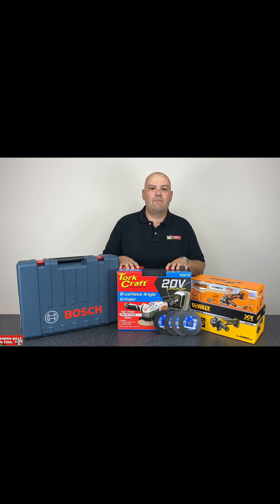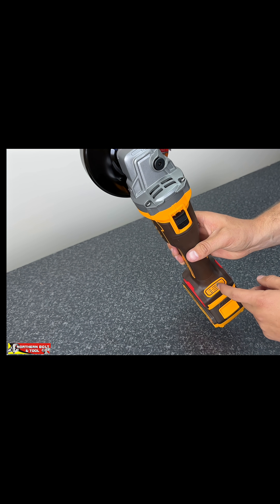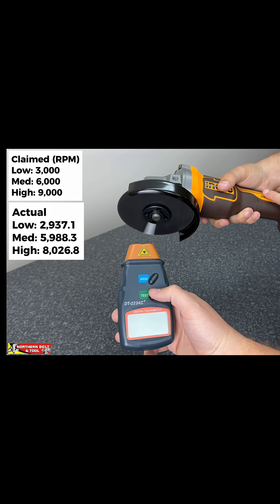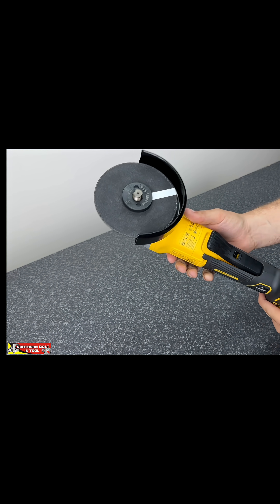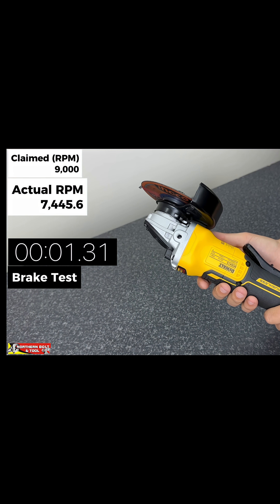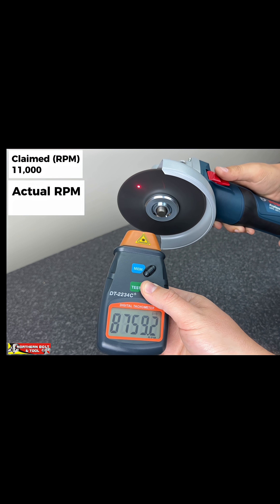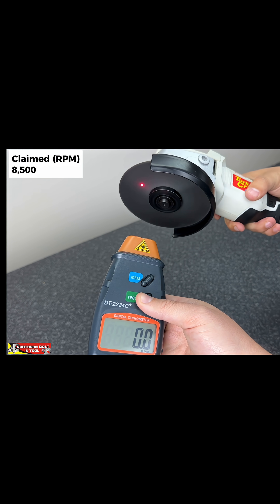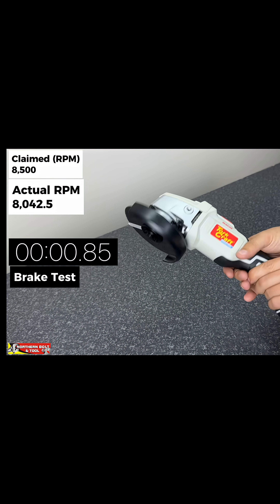Bosch vs DeWalt vs Ingco vs Tork Craft: Cordless Angle Grinder Comparison - Part 1 of 3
Watch as we tests cordless angle grinders from Bosch, DeWalt, Ingco and Tork Craft to see which one is best. in this video we test RPM and brake speed.

The Angle Grinders in this video:
- Bosch Cordless Angle Grinder 18V Brushless Kit (06019H9021)
- DeWalt Cordless Angle Grinder 18V Brushless ‘Tool only’ (DCG413N)
- Ingco Cordless Angle Grinder 1200W 20V ‘Tool Only’ (CAGLI221153)
- Tork Craft Cordless Angle Grinder 20V Brushless ‘Tool only’ (TC20110)